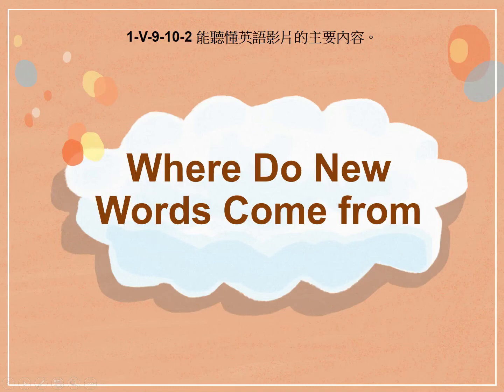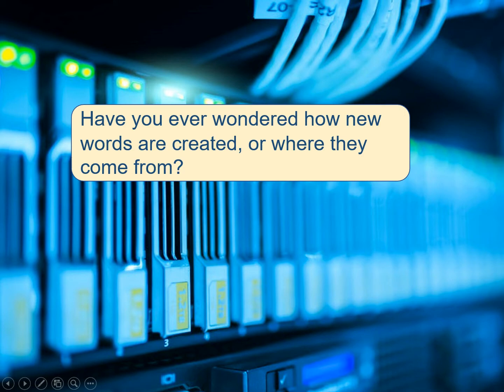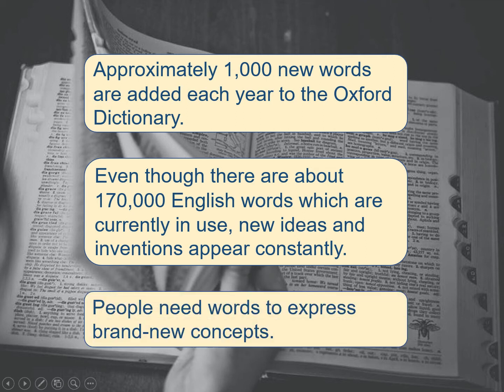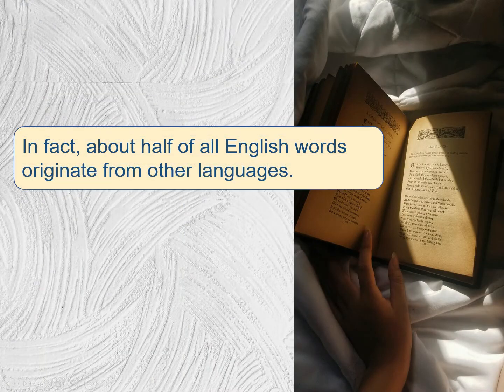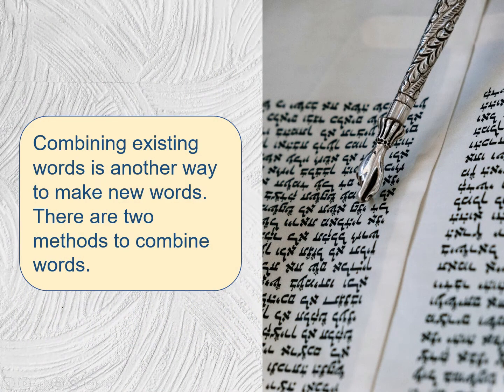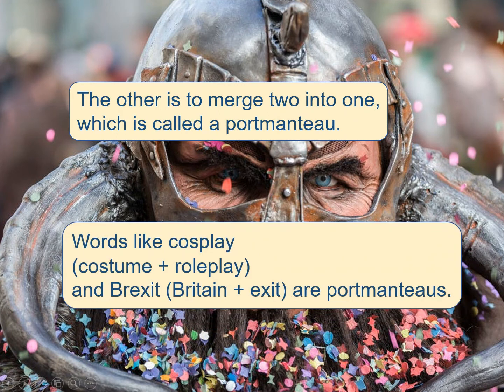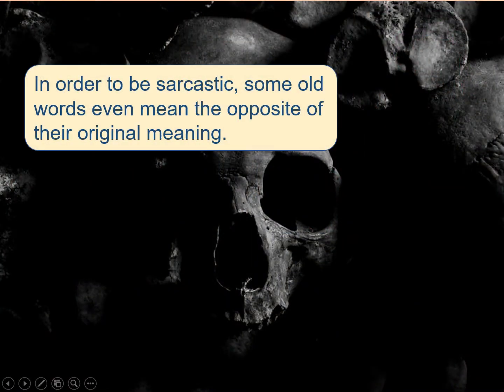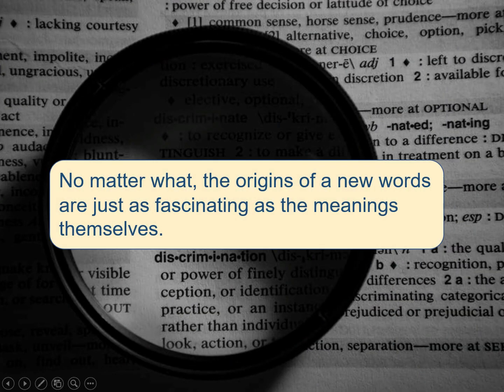1-Ⅴ-09-10-02 Where Do New Words Come From?